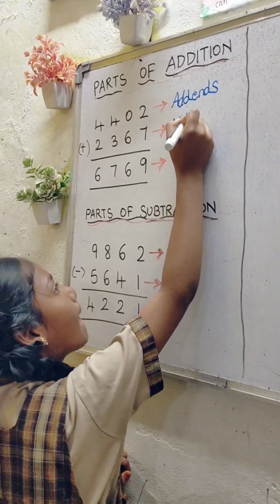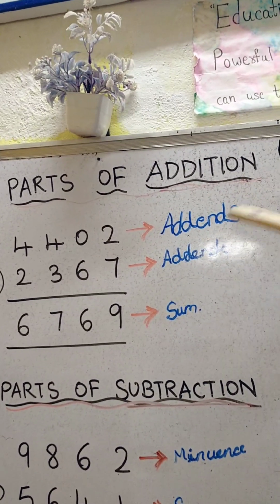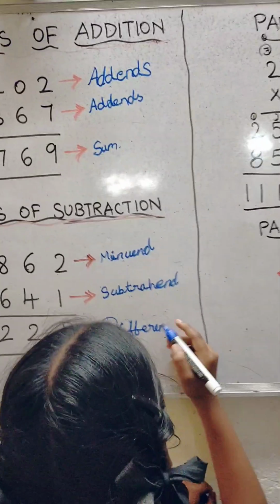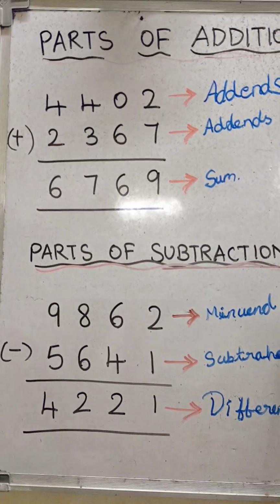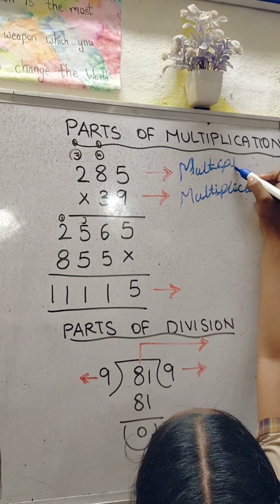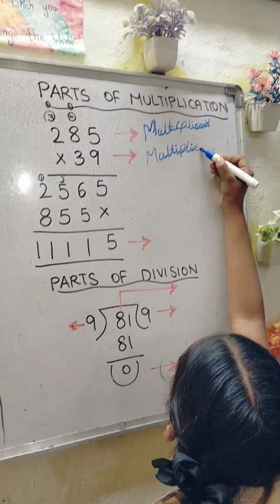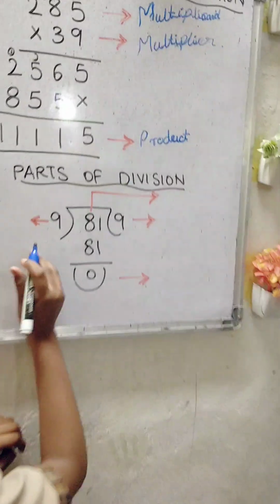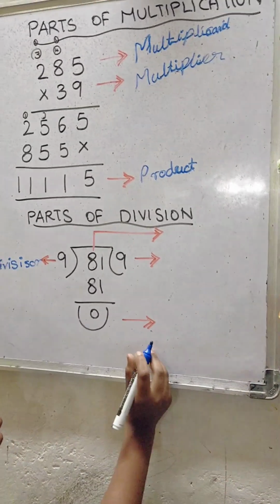PARTS OF ADDITION#PARTS OF SUBTRACTION#PARTS OF MULTIPLICATION#PARTS OF DIVISION#Maths Class-5#MTC